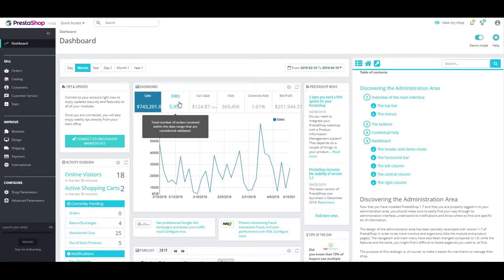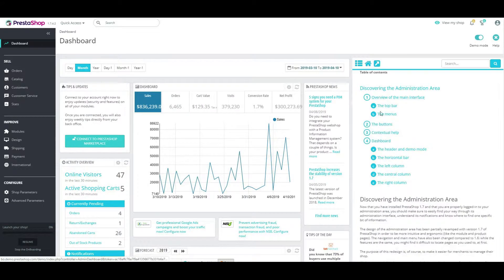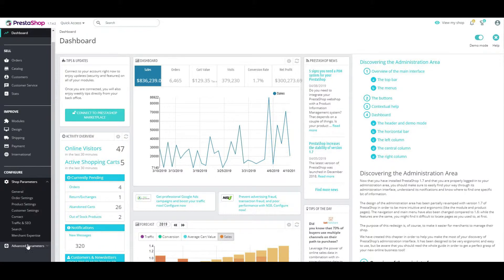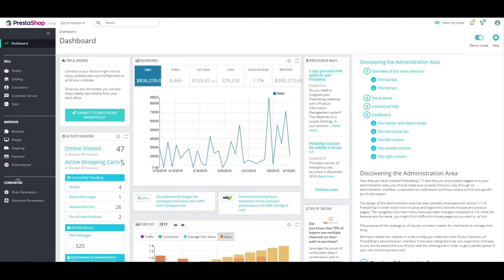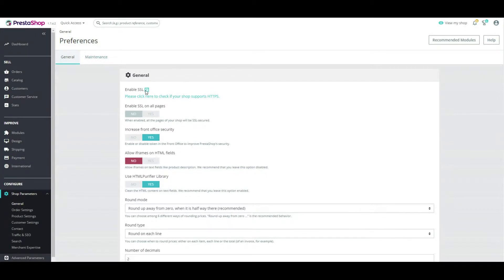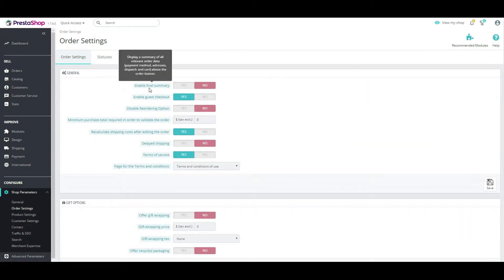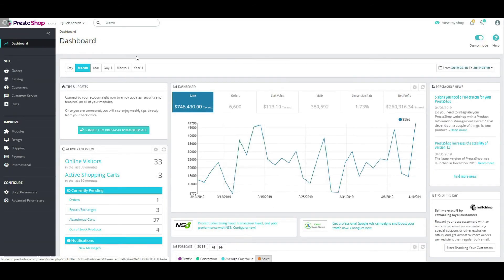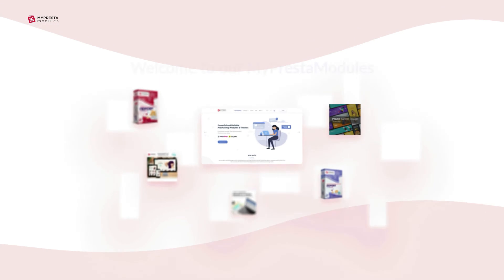#3: How to configure a PrestaShop store after installing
Successfully installing PrestaShop, you need to open the admin panel. You will not come across a large number of settings since all the main ones are already running by default. This is a great advantage of Prestashop over other CMS which require the installation of special add-ons for doing e-commerce. However, some customization still has to be done.

This and much more articles you can find at our